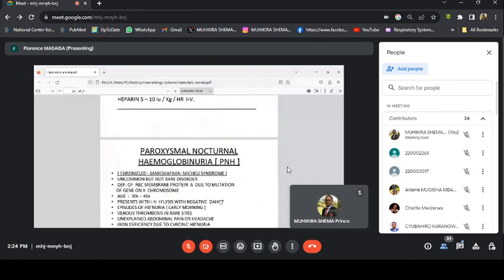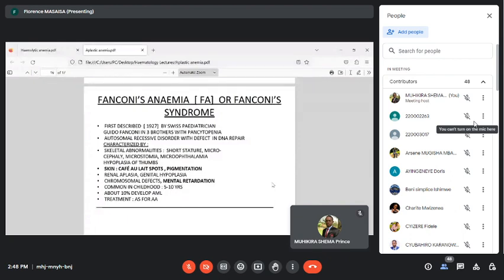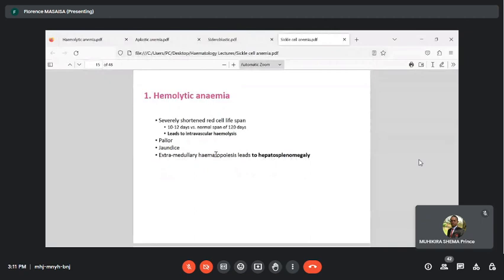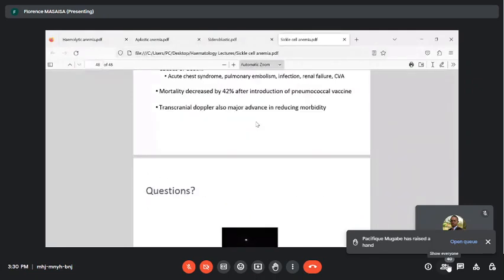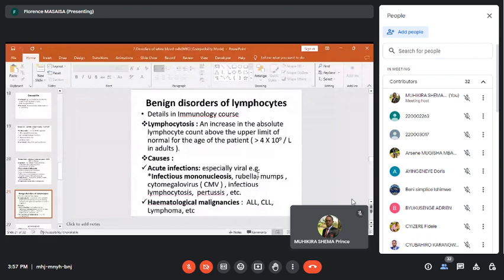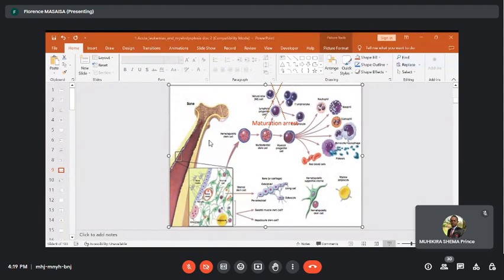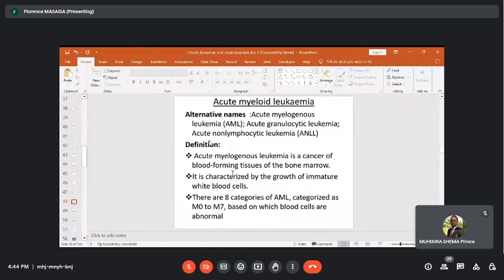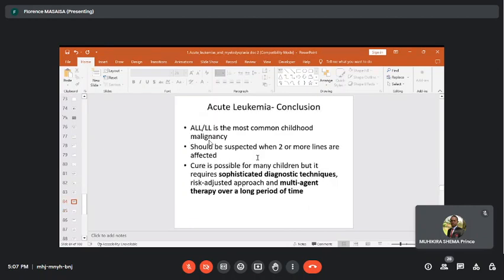Clinical Hematology Lecture | Part 2